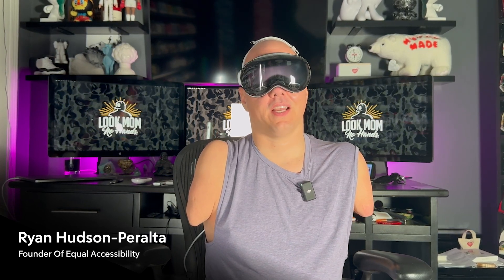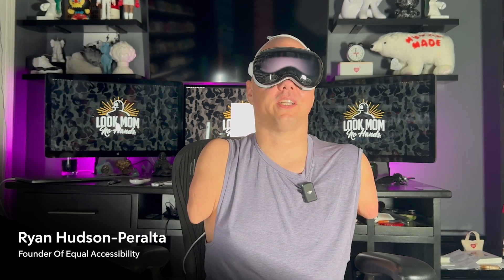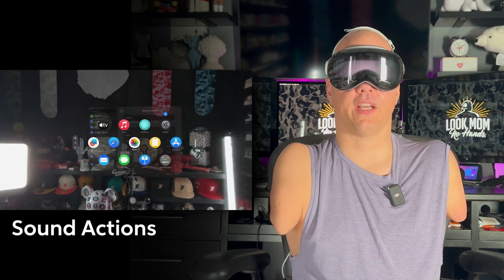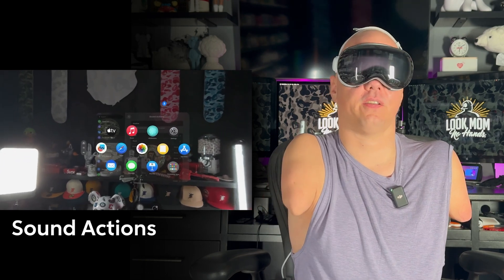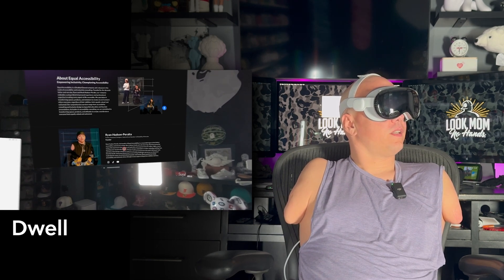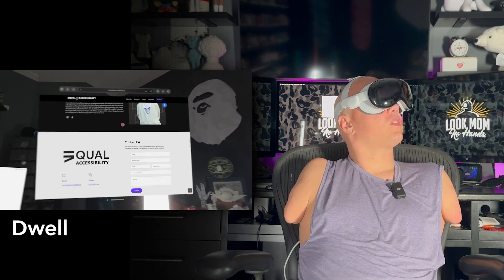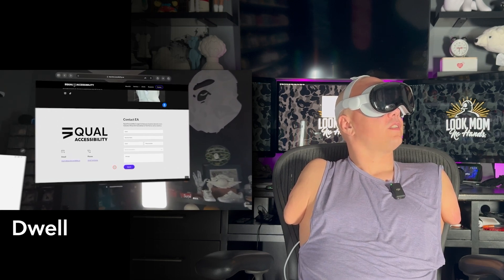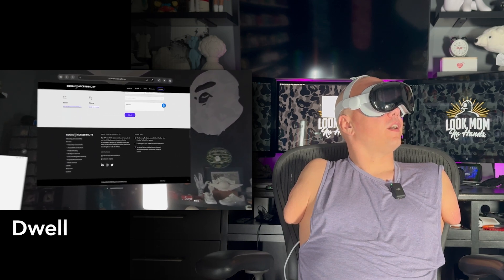Apple Vision Pro Accessibility Features: Navigating Without Hands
Hey there, it's Ryan Hudson Peralta here! In today's video, I'm diving deep into the Apple Vision Pro, showcasing how I navigate this incredible device without hands.

I'm going to tell you why I think the Apple Vision Pro is the most accessible technology ever made. From its groundbreaking accessibility features to my personal experiences and the improvements I hope to see, this video covers it all.

Join me as I explore the key features that make the Vision Pro a standout device for people with disabilities. I'll take you through Sound Actions, which let me control the device with just the sounds of my mouth, eliminating the need for repetitive voice commands.

We'll also dive into Dwell control features, allowing me to navigate the device effortlessly, showcasing just how transformative this technology can be for individuals with limited mobility.

But that's not all - the video also highlights other innovative features like Assistive Touch, Voice Control, and the ability to type with just your voice, making digital interaction seamless and inclusive.

This isn't just a tech review; it's a journey into the future of accessibility and how the Apple Vision Pro is setting new standards for inclusive technology. Whether you're tech-savvy, interested in accessibility, or just love innovation, this video is for you! 🎉

Your support helps spread the message of inclusivity and empowerment for all.